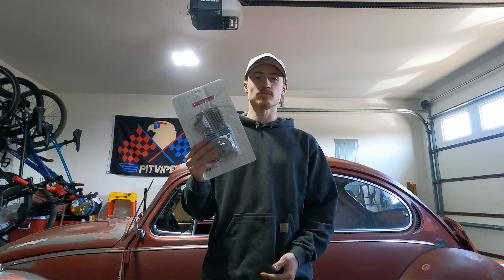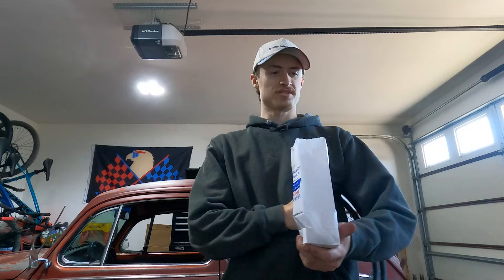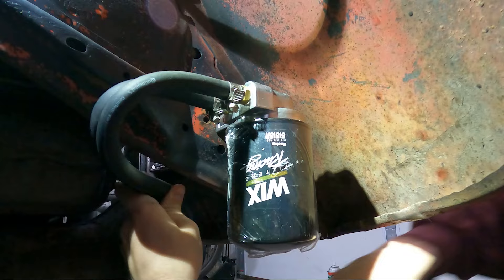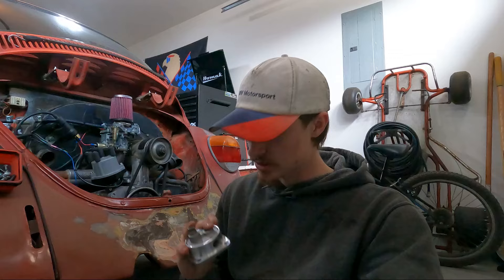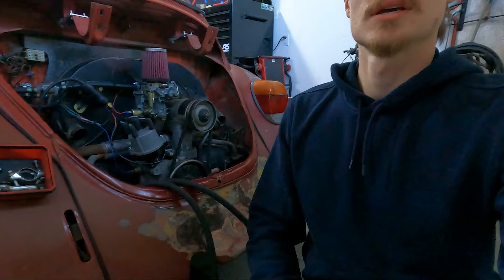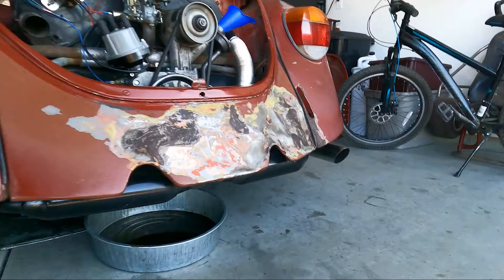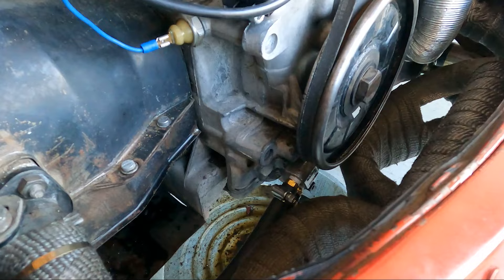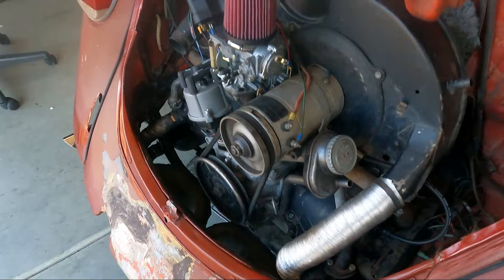If You Have a VW BUG You NEED This Oil Filter! (Save Your Engine)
In this weeks video the Bug gets a MAJOR Oil System Upgrade, a Real Oil Filter! ALL PARTS ARE LINKED BELOW!

A high pressure oil pump from CB Performance allows me to run lines to my external oil filter housing. The VW Bug never had a traditional oil filter, instead it was designed with only a screen to sift the oil before sucking it back through the engine. I feel much safer driving the Bug around now that my oil isn't continually damaging the essential components of my engine!

Help out the channel by using this link to shop from Amazon!

This channel is all about Building Cool Sh*t! I make a huge variety of videos for everyone who loves Speed: From Classic Car Restorations to Auto Racing and everything in between like Go Karts, Rally Cars, and Drifting!

As well as making entertaining videos (I hope) I also like to help YOU learn too, with videos such as:
- Tips, Tricks and How to's
- Travel VLOGS
- Full Builds
- In-depth Diagnostic Lessons
- Funny videos

Video Chapters:
00:00 Introduction
00:32 Disassembly
00:55 Parts
01:39 Oil Filter Install
02:02 Wrong Pump
03:03 Right Pump
07:20 Leaks
09:53 Leak Free
11:32 Outro